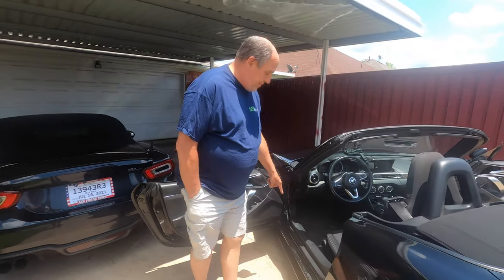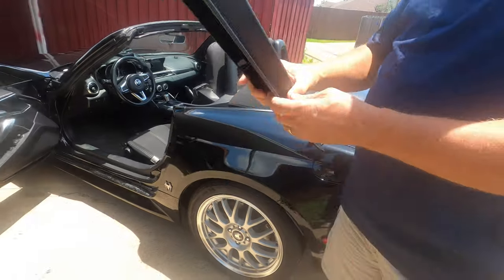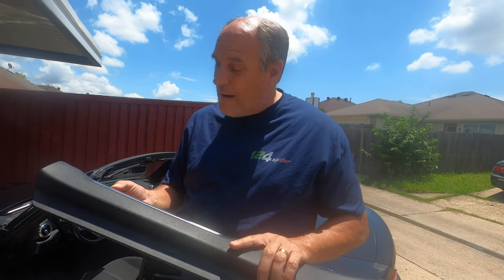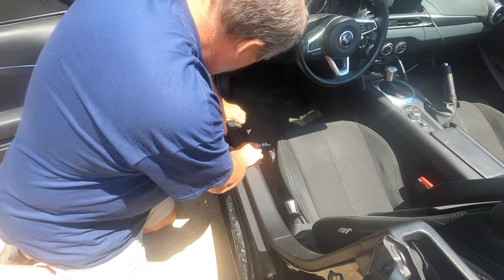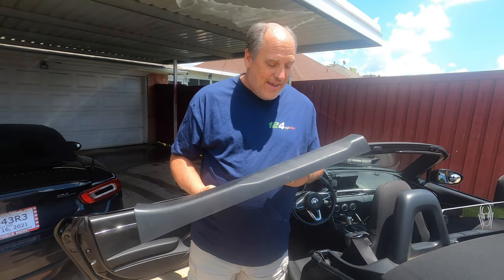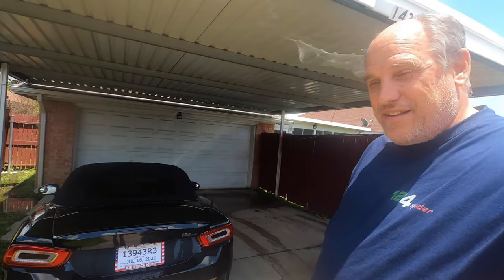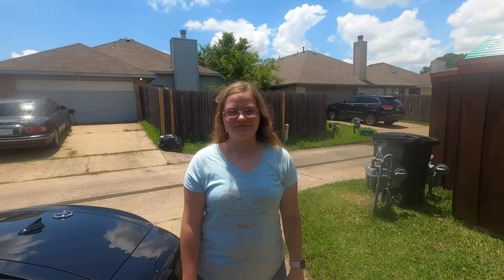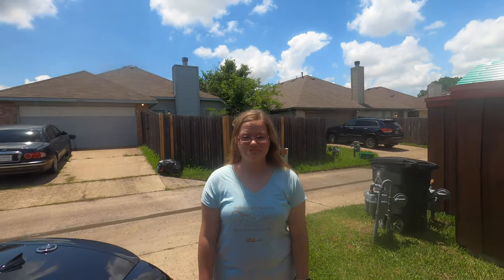REPLACING THE DOOR SILL IN A 124 SPIDER/MX-5 ND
I show you how extremely easy it is to upgrade/replace your door sills.